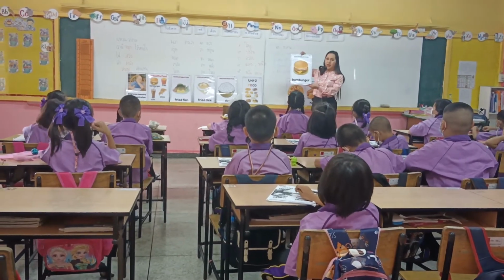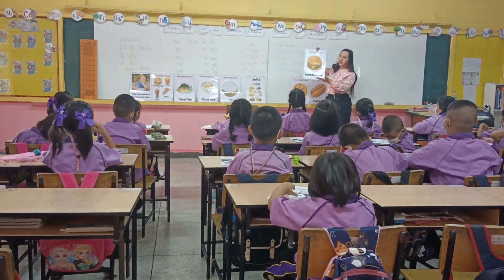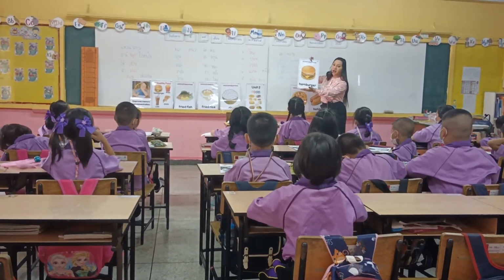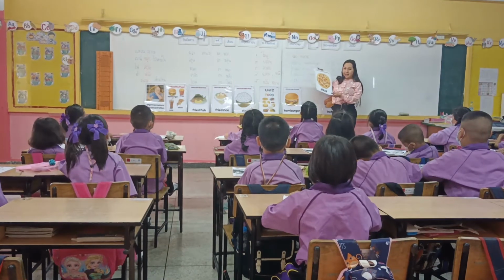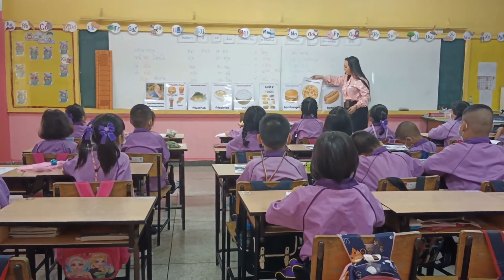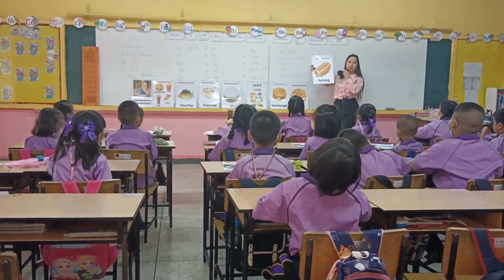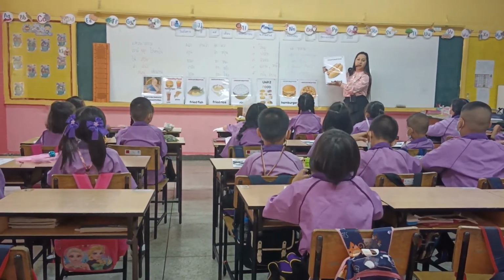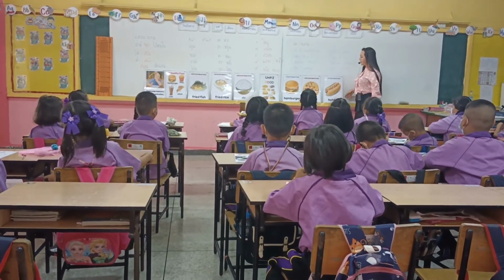TEACHING ENGLISH CONVERSATION IN THAILAND - GRADE 1 STUDENTS